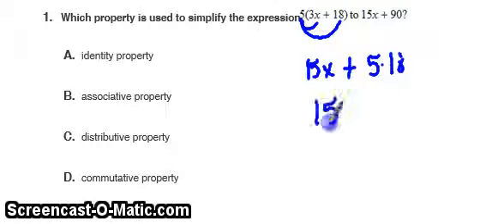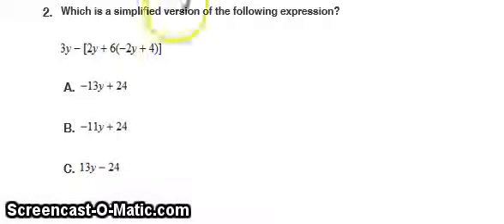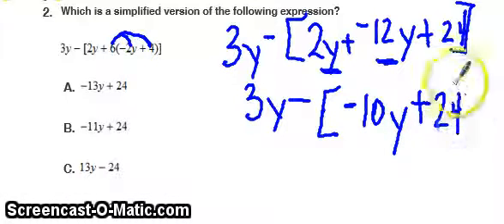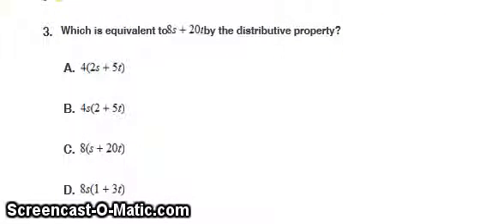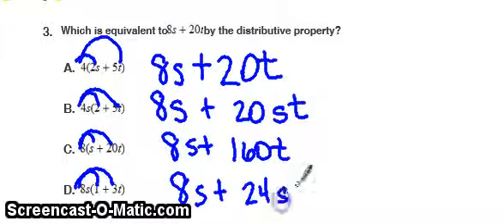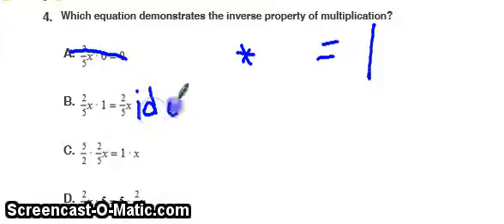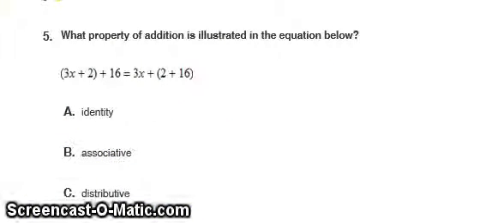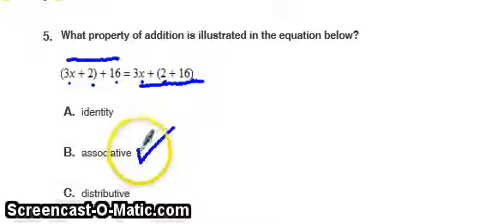7EE1 practice probe